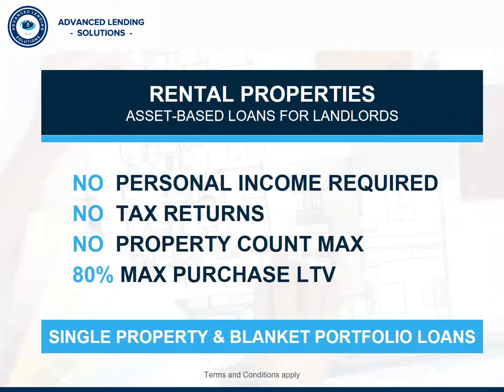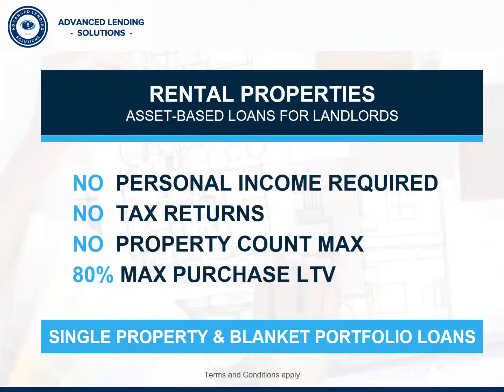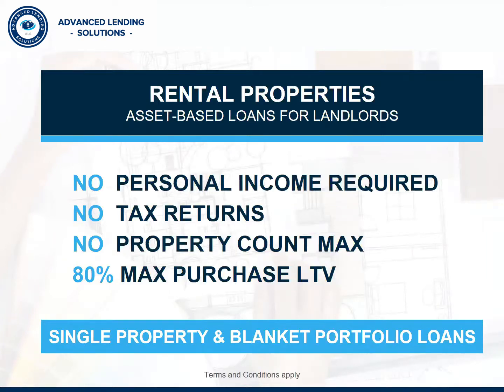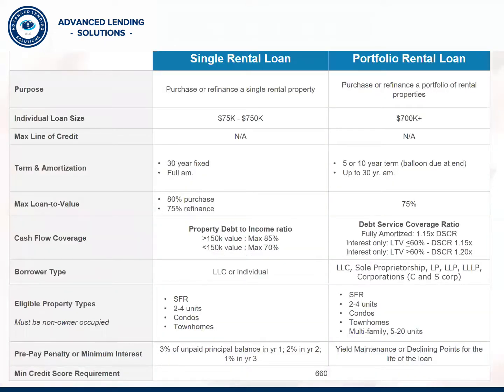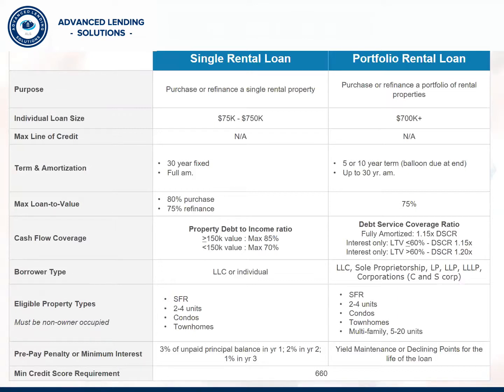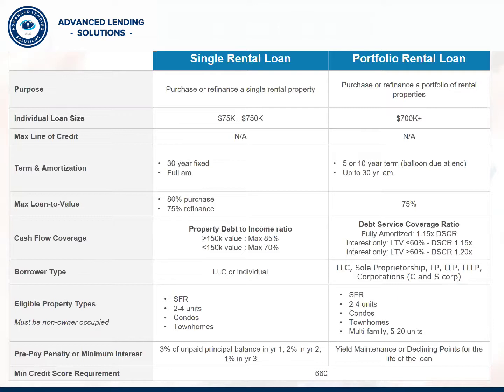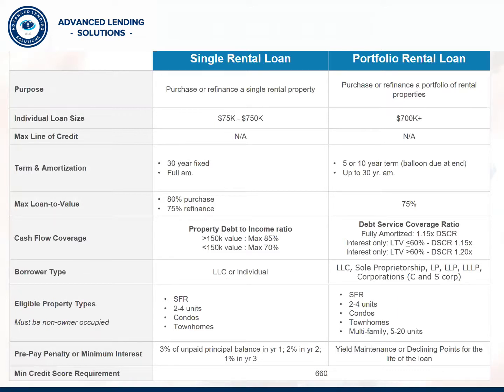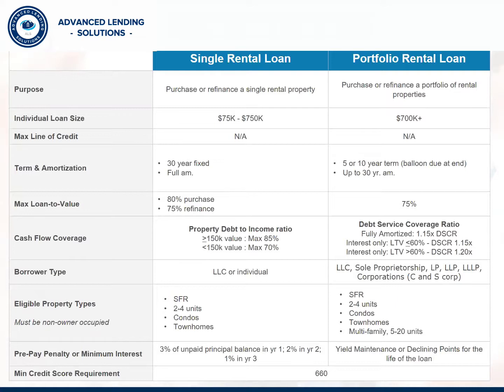No Doc Rental Loans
Collin Hoyer
Advanced Lending Solutions

Buy a rental without providing personal income docs! This new program allows investors to qualify for financing based on the property cash flow and not the income showing on their tax returns.